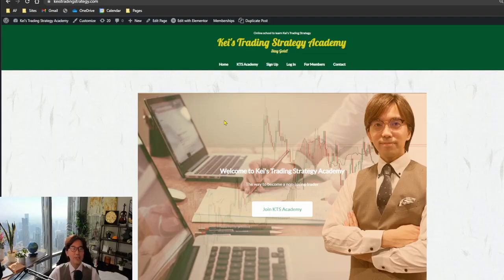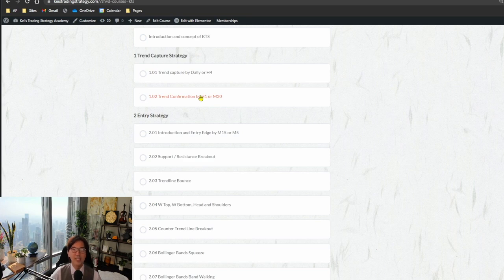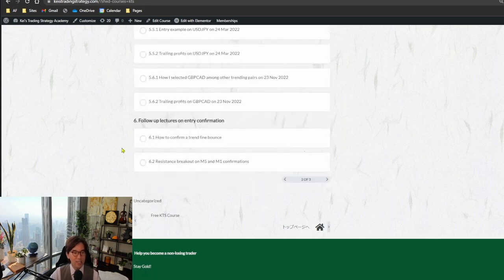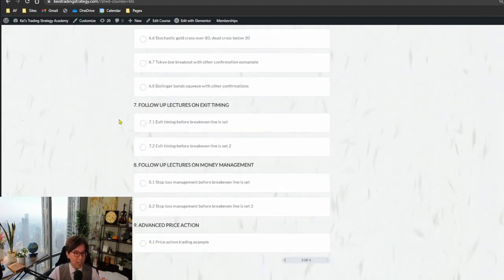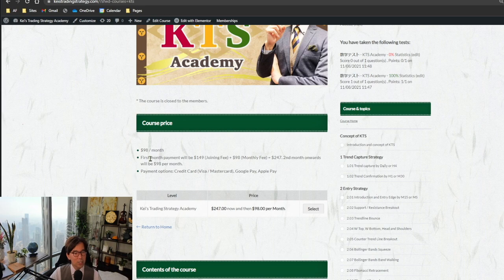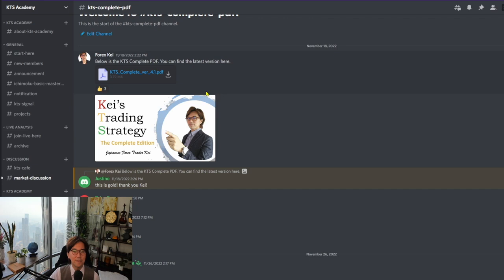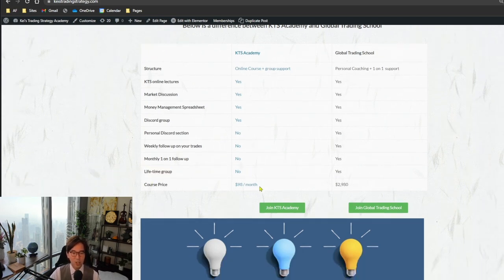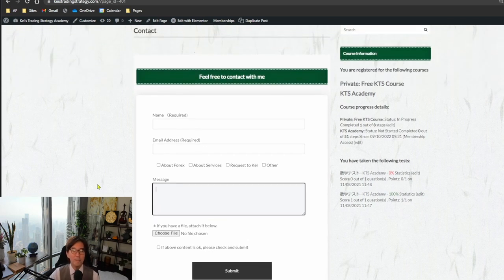Become a non-losing trader at KTS Academy / 28 Nov 2022